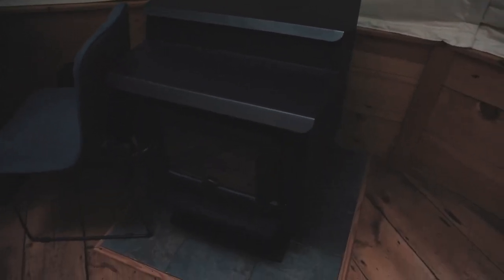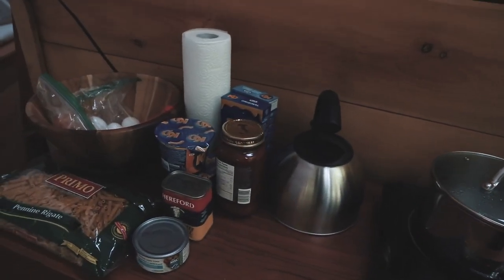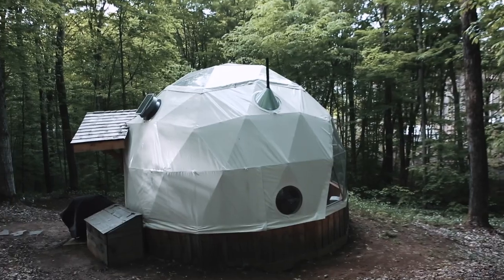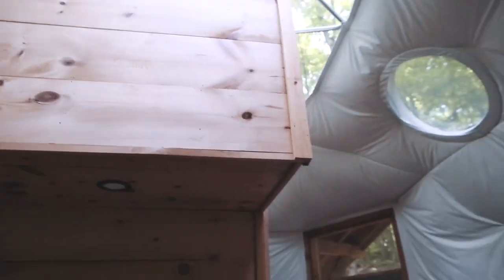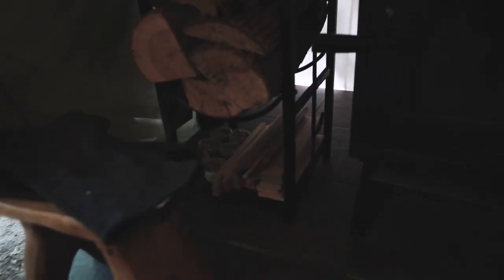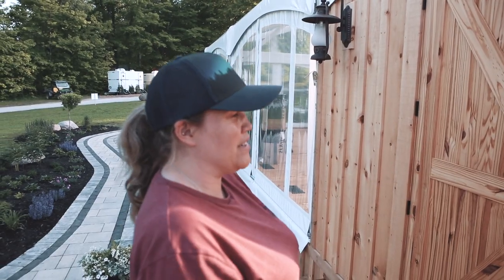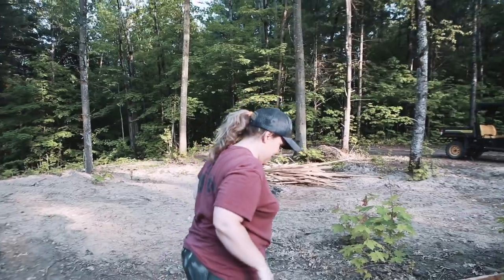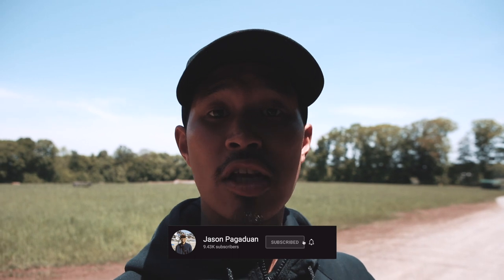The BEST Hidden Gem Getaway in Ontario!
Finally went back to one of the most beautiful glamping properties in Ontario! Re-introducing Glen Oro Farm and it was really fun being back. Last time I visited was in the wintertime. This time, I'm visiting in spring with the weather being much nicer and refreshing being outside. Hope you enjoy this vlog and visit if you can!

GEAR:
Canon EOS 5D Mark III
Canon EF 50mm F/1.8 II
Canon EF 24-70mm F/2.8L USM
Canon EF 70-200mm F/2.8L IS II USM
Rode VideoMic Pro+
Yongnuo Speedlite YN560 IV
JOBY GorillaPod 3K Kit